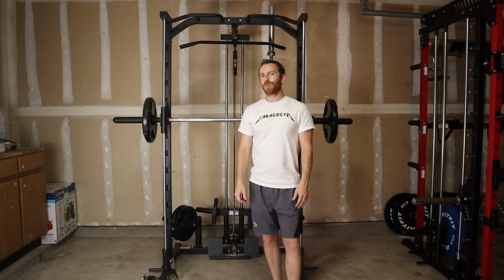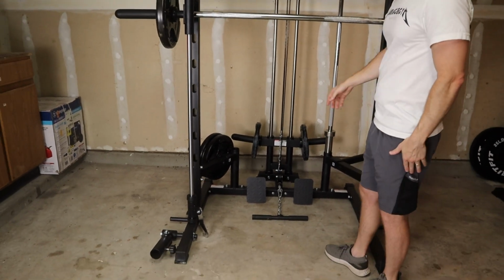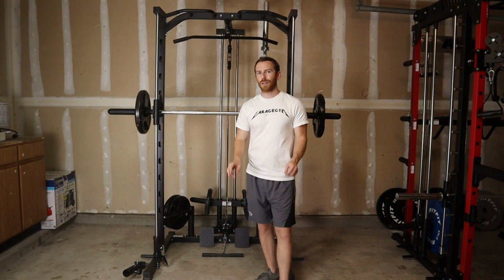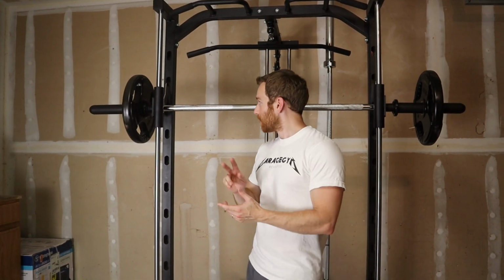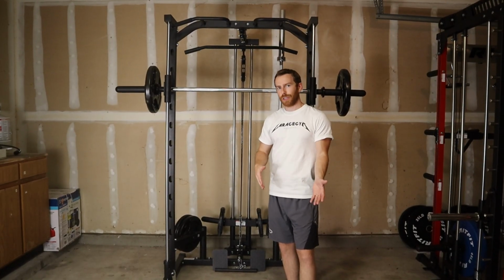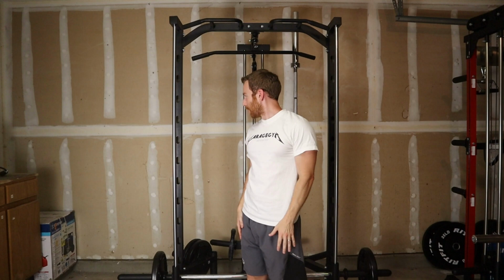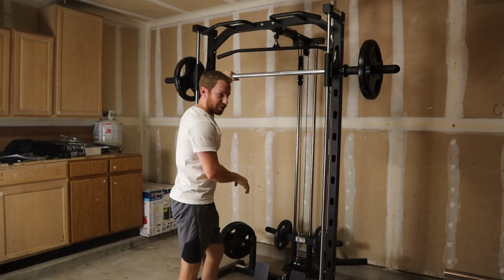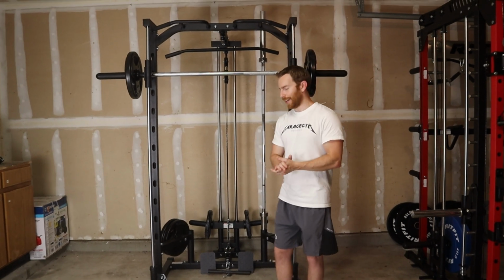RitFit PSR05 - Episode 6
RitFit's PSR05 can be described as a "basic" Smith Machine...with a little bit more...

...why is my plate halfway off the side of the bar??!!

Direct link to the PSR05 Amazon Prime Day package deal: